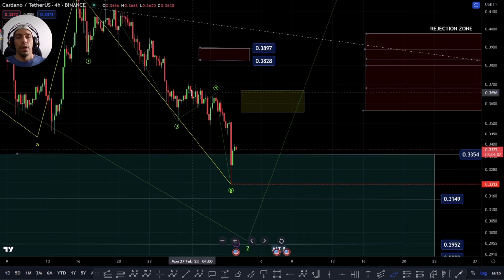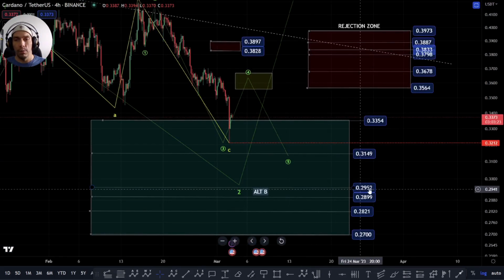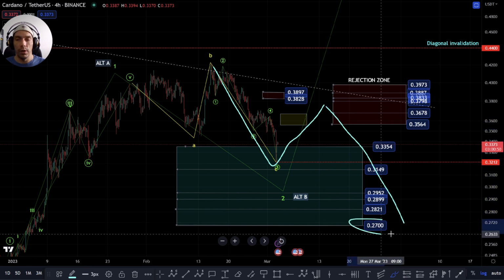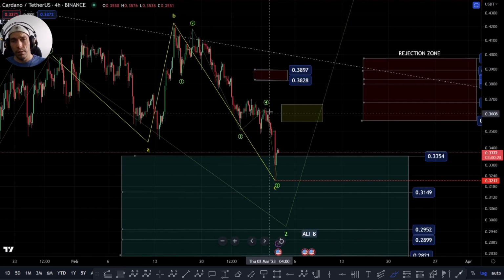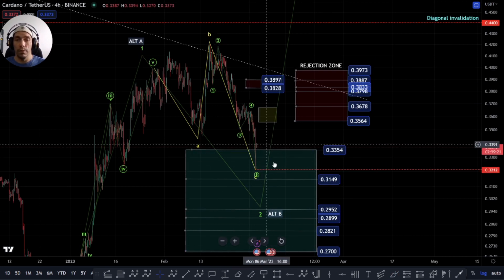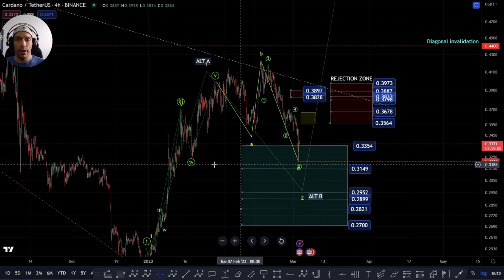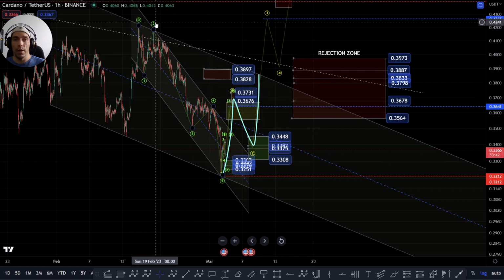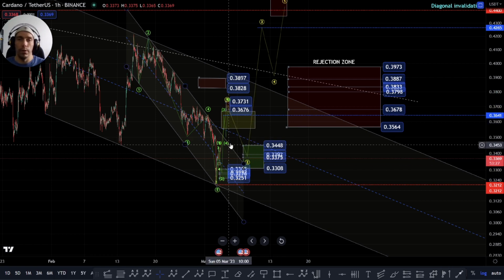⚠️IS THIS IT!?⚠️ CARDANO ADA Price UPDATE -Technical Analysis/Elliott Wave Analysis